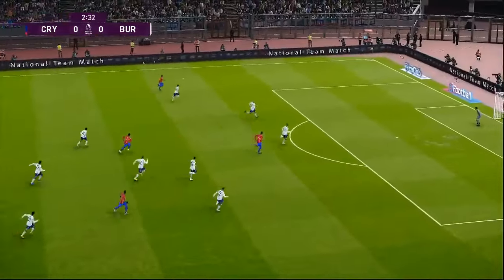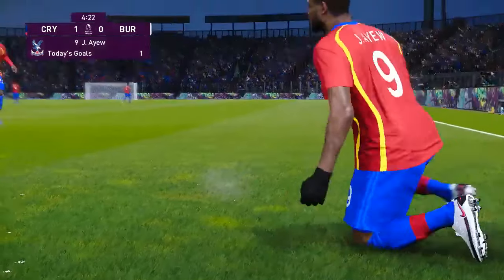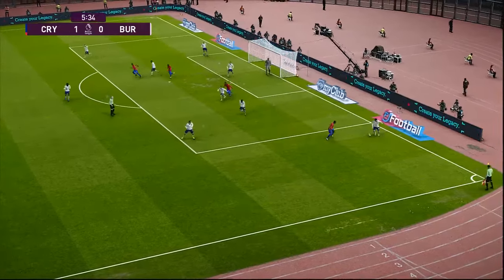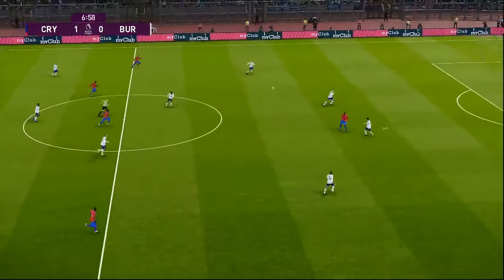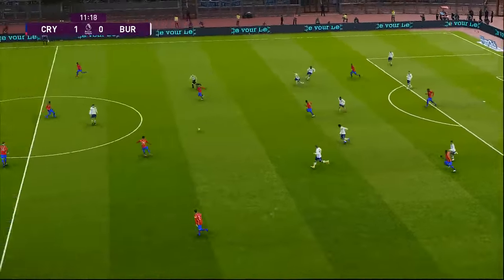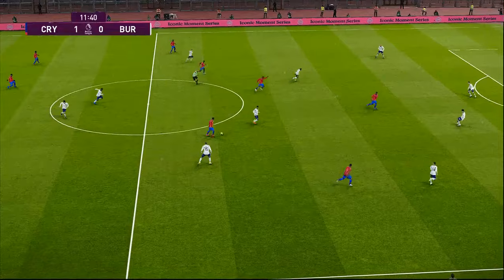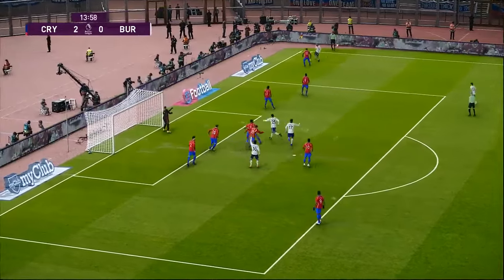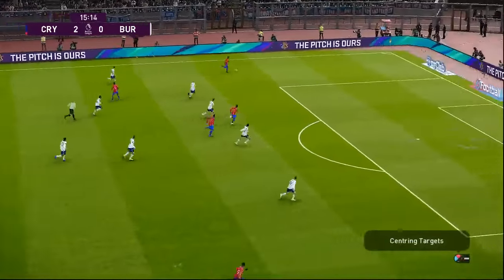C PALACE VS BURNLEY FC | PES 2021 GAMEPLAY EPL